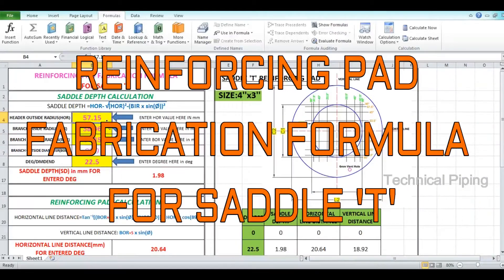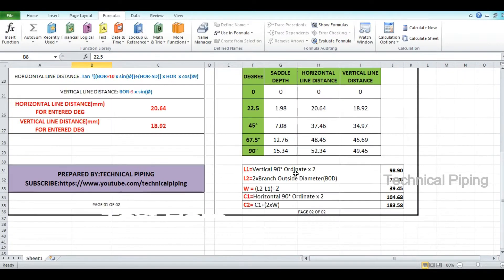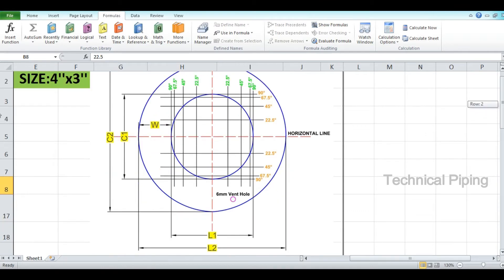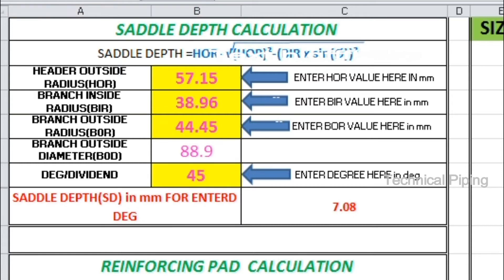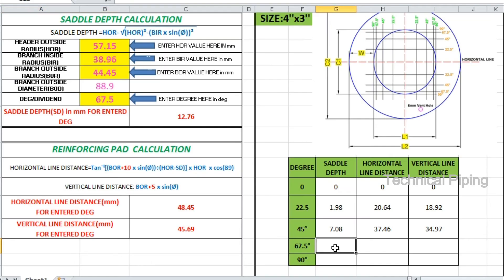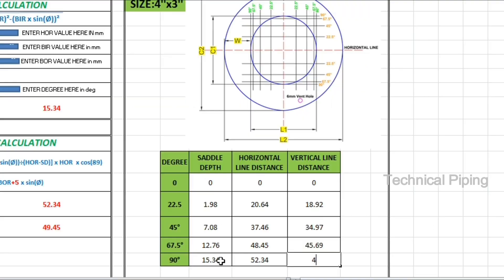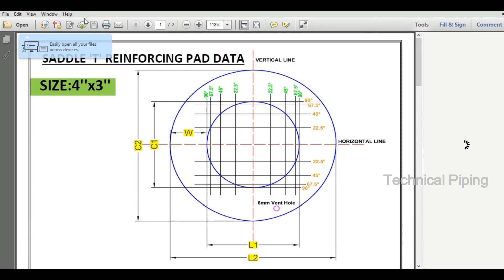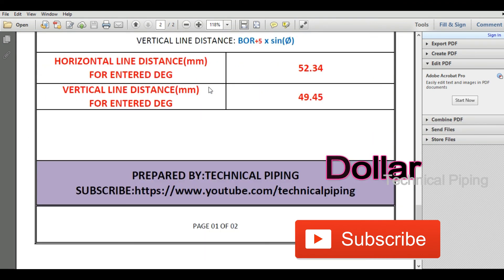Reinforcing Pad Fabrication Formula and Data sheet/Buy now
This Video explain about To Fabricate the Reinforcing Pad for saddle’T’.From this Excel calculation sheet, you can find the data very quickly and accurately.